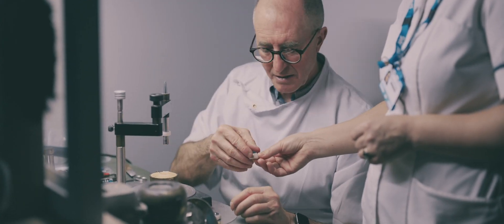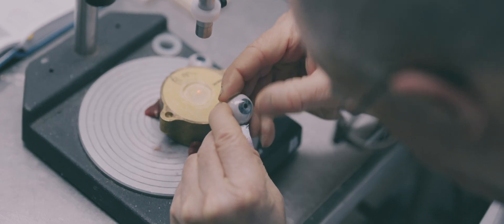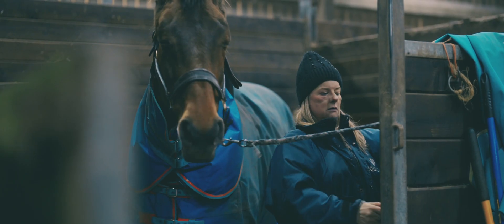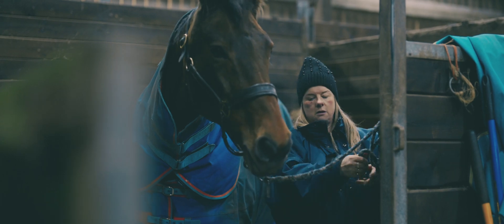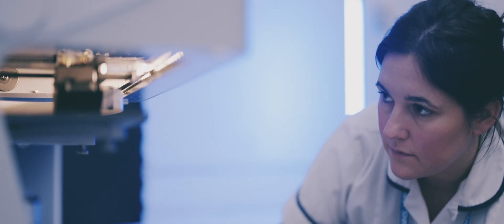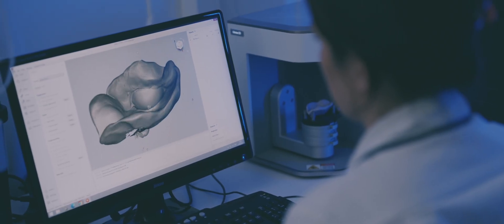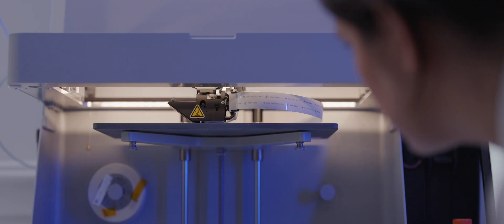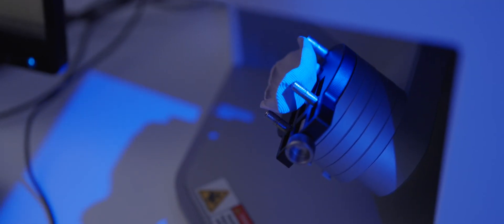Introducing the Leeds Artificial Eye Service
The Leeds Artificial Eye Service (LAES) specialises in the development and innovation of artificial eyes, utilising advancements in digital photography and maxillofacial prosthetic manufacturing. It is the first artificial eye service in the world to offer a fully digital photographic eye.

LAES is an exciting new development project in partnership between Leeds Teaching Hospitals NHS Trust, the University of Leeds, and York Trials Unit alongside our charity support partners Leeds Hospitals Charity, The Royal National Institute of Blind People (RNIB) and Blind Veterans UK.